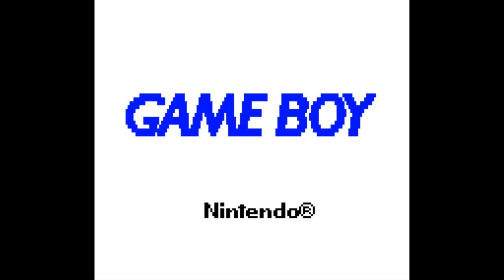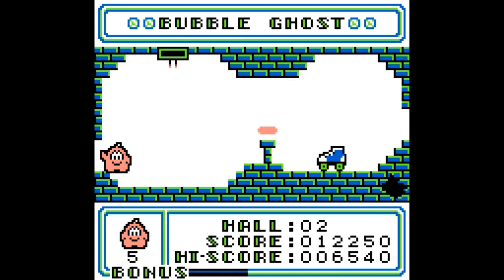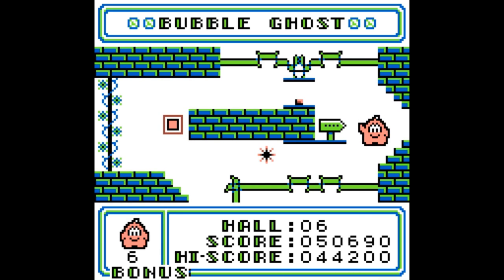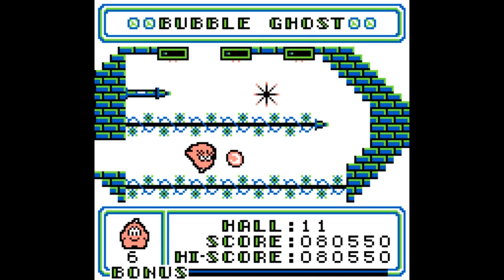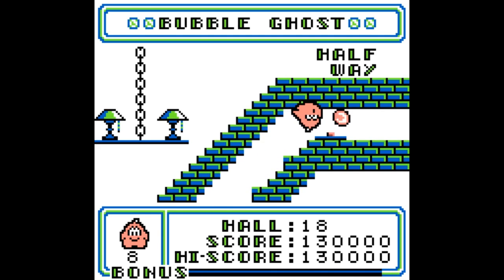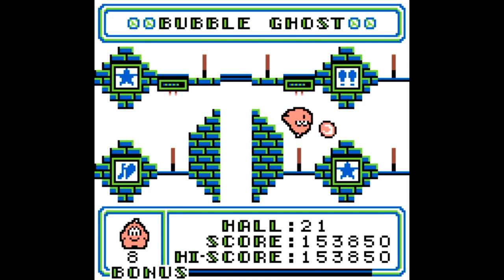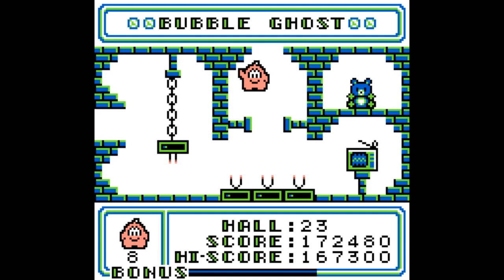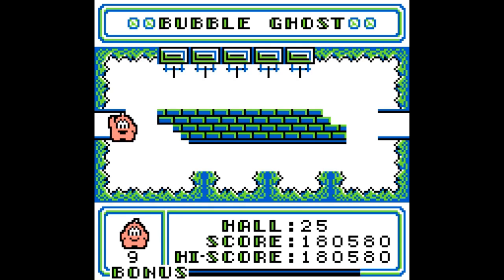Submission for Bubble Ghost All Levels